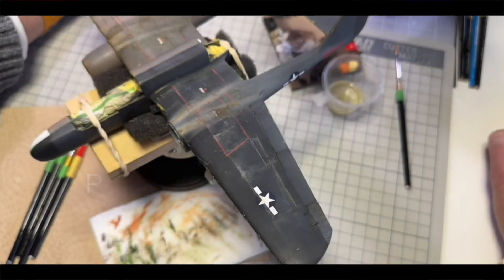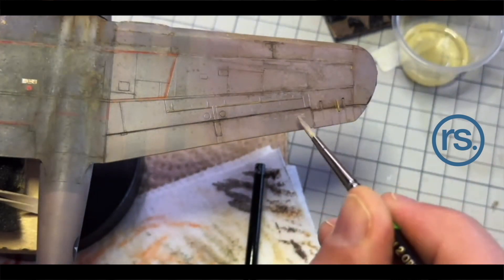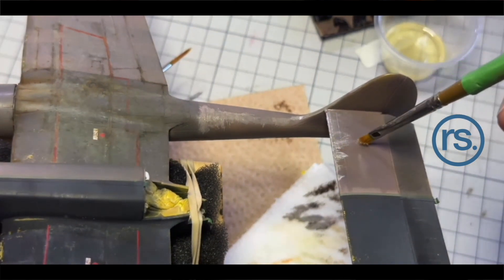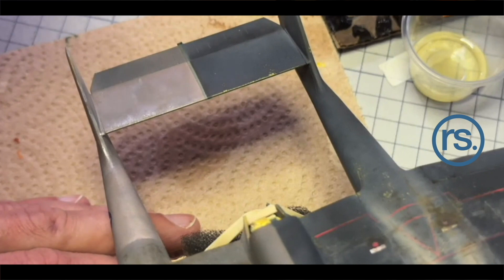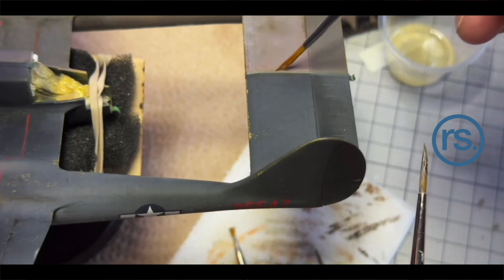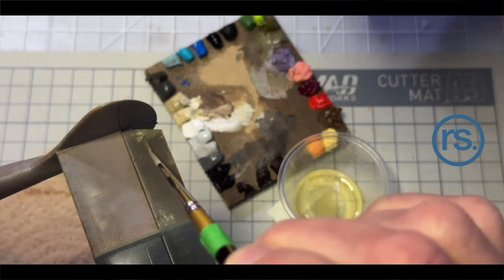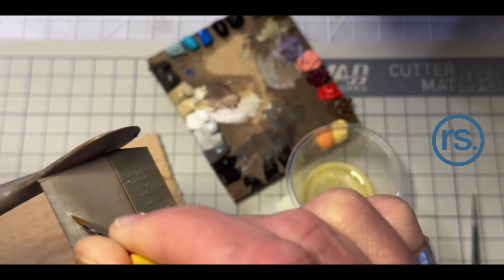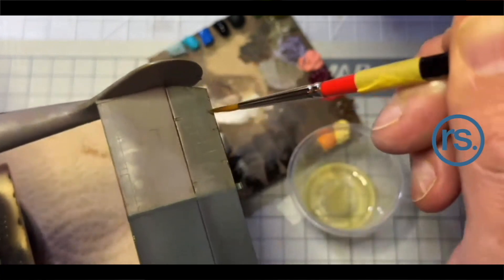P-61 OPR Aircraft Weathering (Olive Drab) Pt 1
This is a condensed video from Ep 81 Live Stream that focuses on OPR weathering of the 1/72 Hobby Boss P-61A test model -- Olive Drab side.

Main brush:
9020 Series, Golden Taklon Ultra Round #2 (5-6x recommended)

Blending brushes:
9400 Series, Golden Taklon Angular Shader - 1/8 size
9120 Series, Golden Taklon Flat Grass Comb - 1/8 & 1/4 sizes
Additional recommended brushes:
5/0 Spotter, #2 Filbert, #2 Shader, #0 Chisel Blender, 10/0 Liner

OIL PAINTS~
Gamblin 1980 Series
Titanium White & Buff
Olive Green
Neutral Grey
Payne's Grey
Van Dyke Brown
Transparent Red Oxide & Yellow Ochre,
Gamsol Thinner (Odorless mineral spirits)

Paper Towel (white to see colors used)
Hair Dryer (low heat setting)